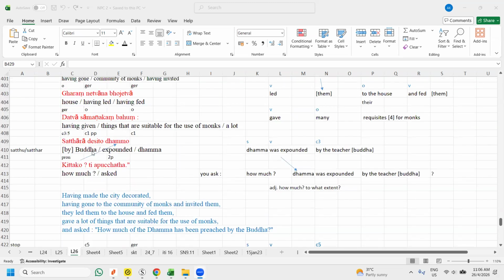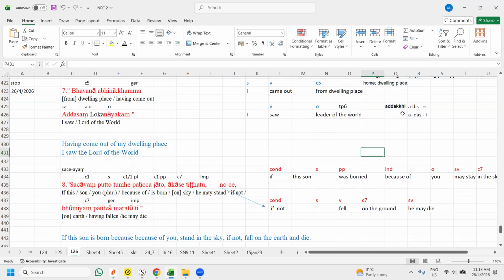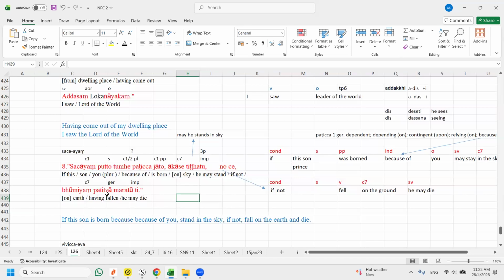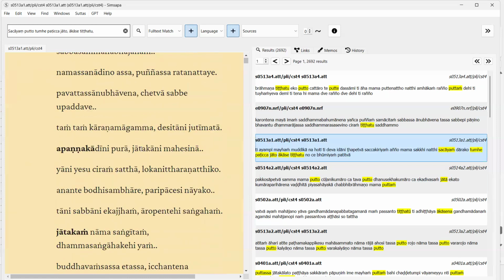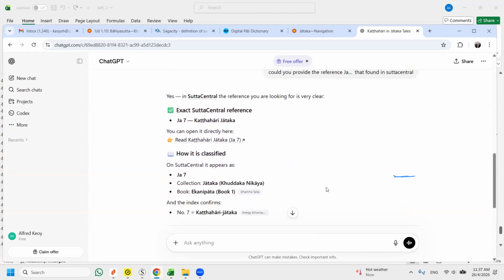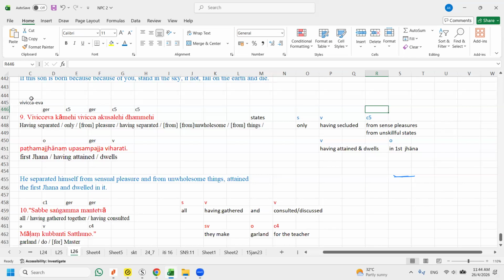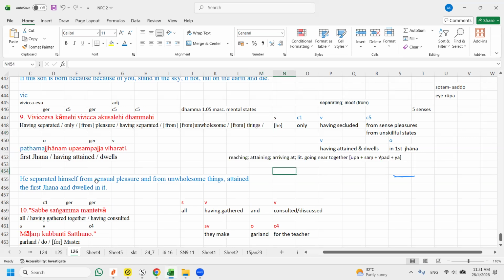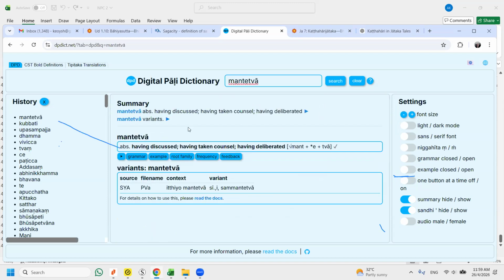pali grammar study.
26/4/26 reference NPCII
lesson 26, exercise 7-10